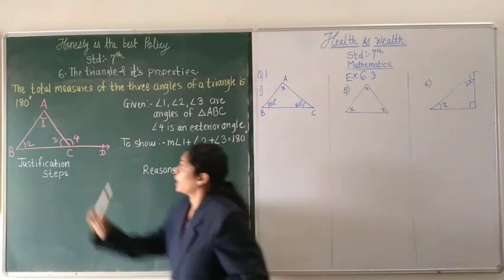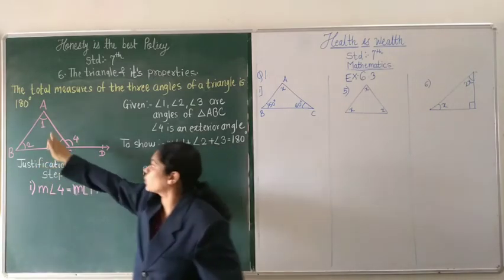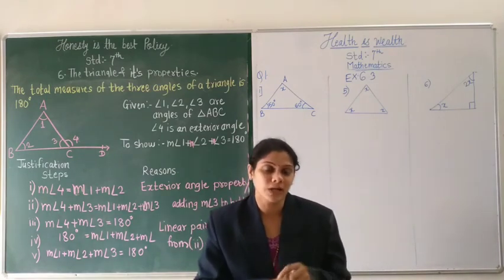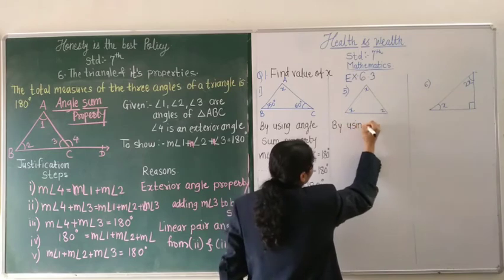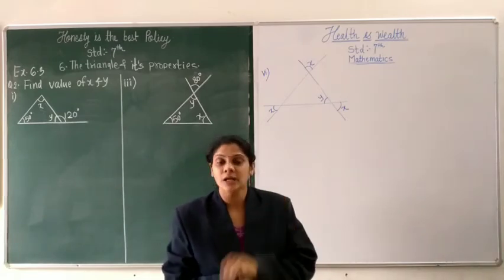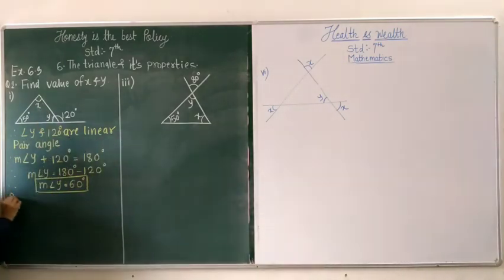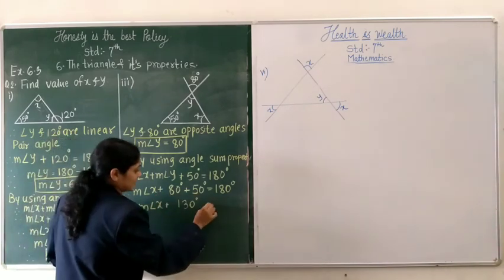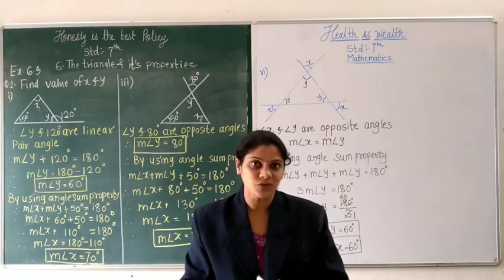CLASS - 7TH , SUBJECT - MATHS , CHAPTER - 6 (THE TRIANGLES AND ITS PROPERTIES) , SESSION – 3